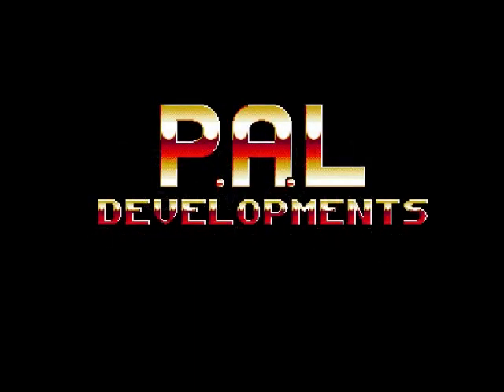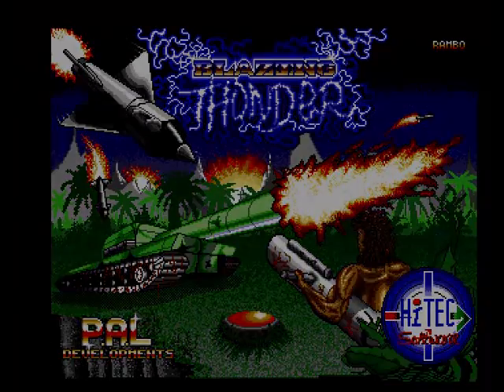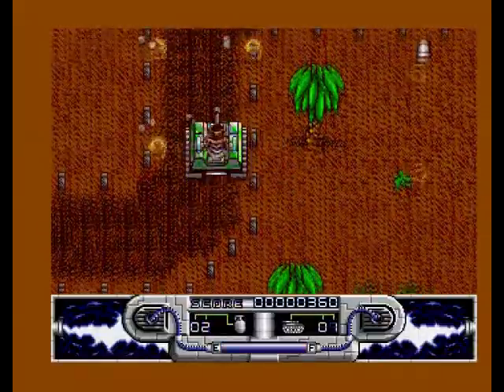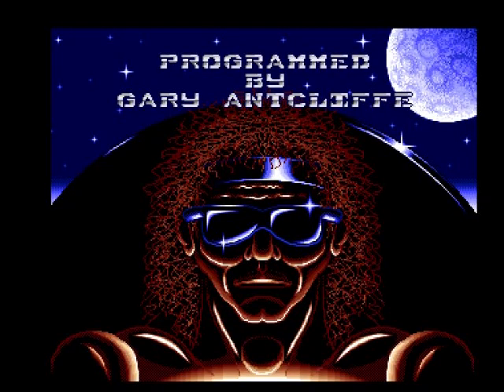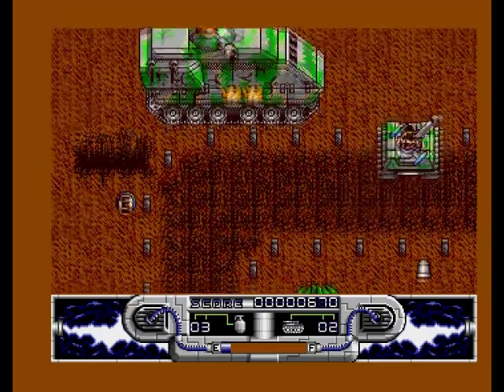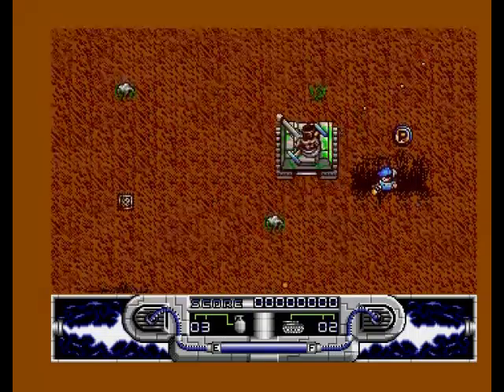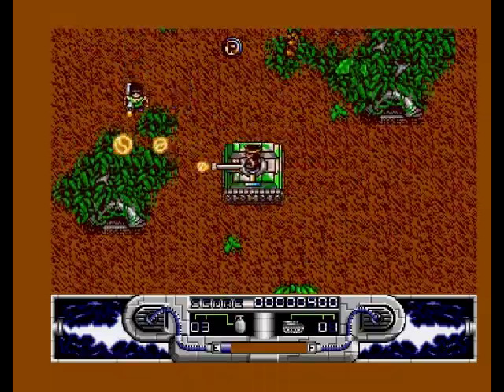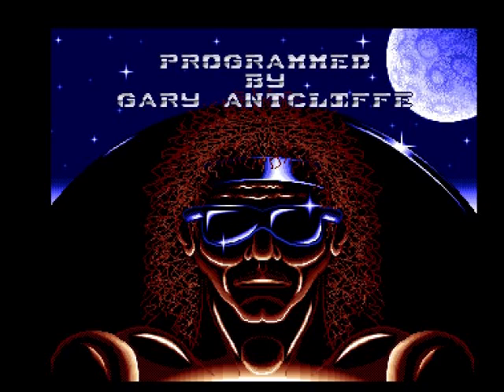Blazing Thunder Review for the Commodore Amiga by John Gage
Blazing Thunder is a tank shoot 'em up game that came out in 1991 by Hi-Tec Software. Warning! This video has swearing.